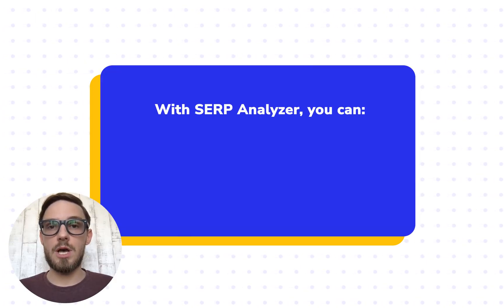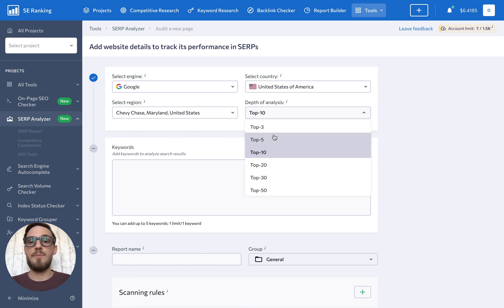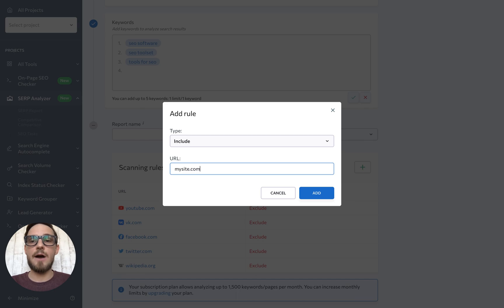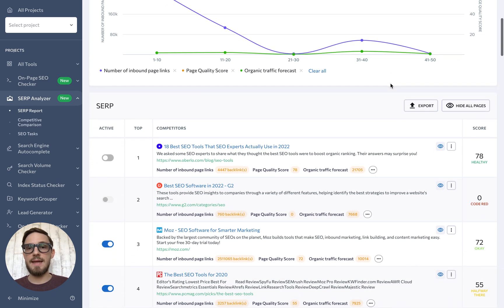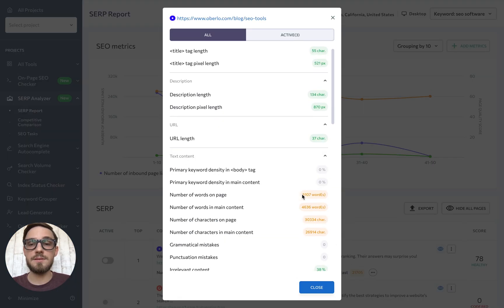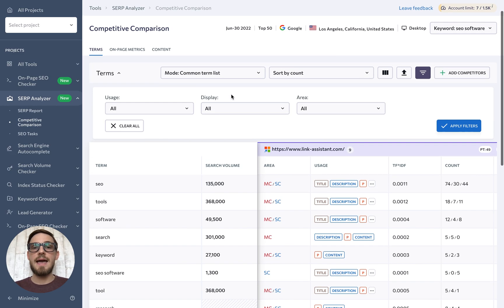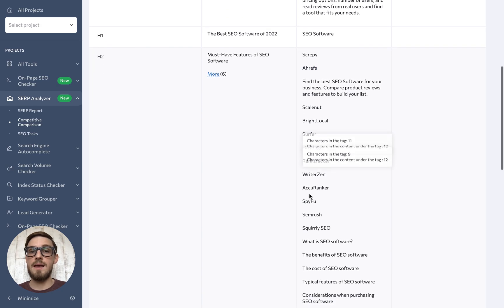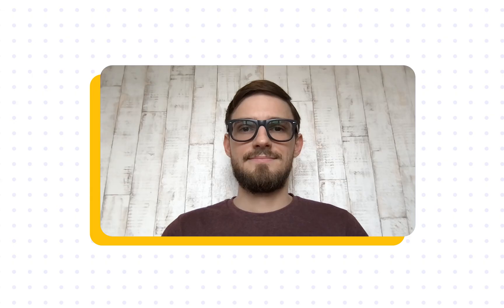SERP Analysis Tool: Get a data-driven roadmap for creating new pages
0:00 What does the SERP Analyzer tool do?
1:25 Step 1. Launch a SERP analysis
4:09 Step 2. Get an overview of SERP competitors
8:59 Step 3. Compare competitor metrics
11:43 Step 4. Follow a list of SEO tasks to create a new page